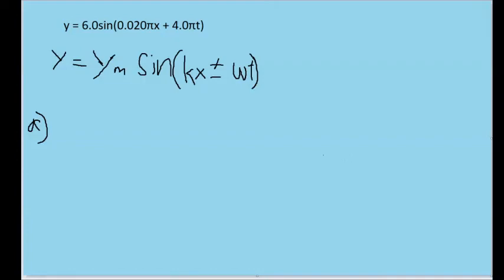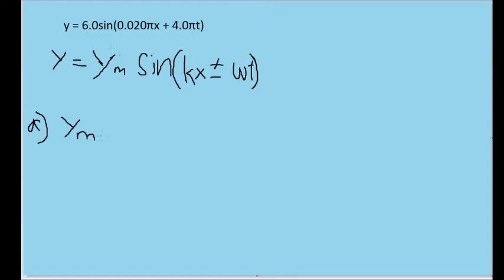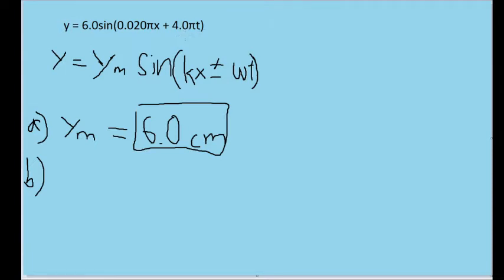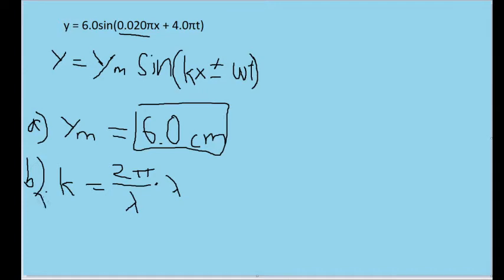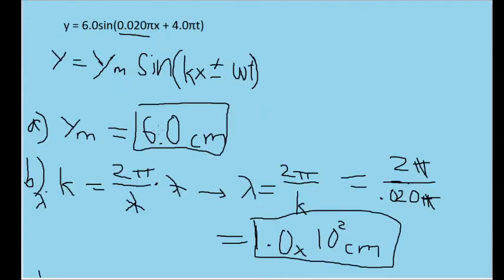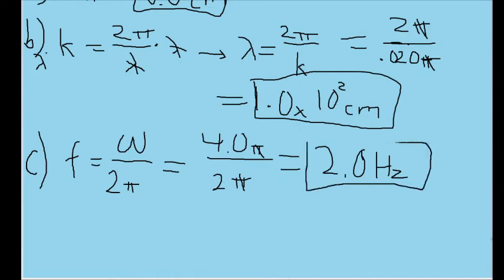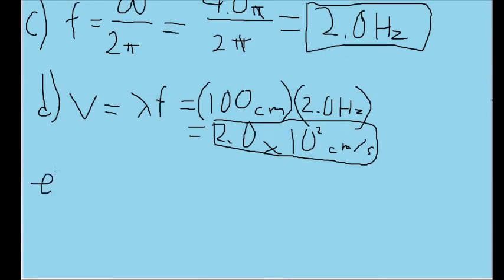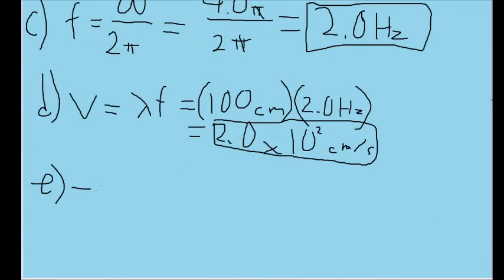Waves I - Problem #10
The equation of a transverse wave traveling along a very
long string is y = 6.0 sin(0.020πx + 4.0πt), where x and y are expressed in centimeters and t is in seconds. Determine (a) the amplitude, (b) the wavelength, (c) the frequency, (d) the speed, (e) the direction of propagation of the wave, and (f) the maximum transverse speed of a particle in the string. (g) What is the transverse displacement at x = 3.5 cm when t = 0.26 s?